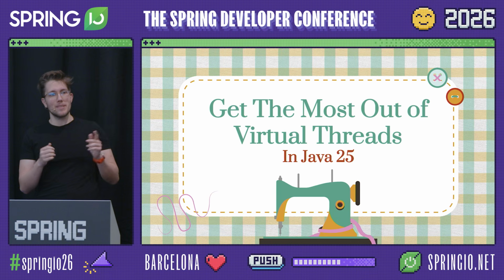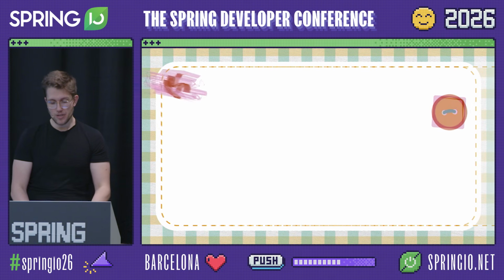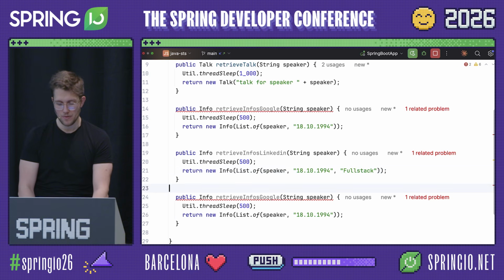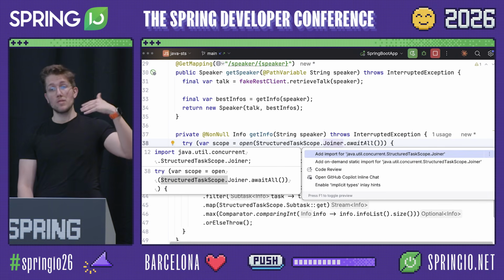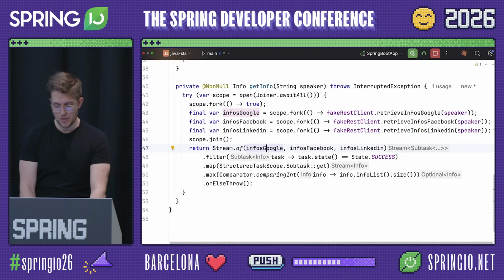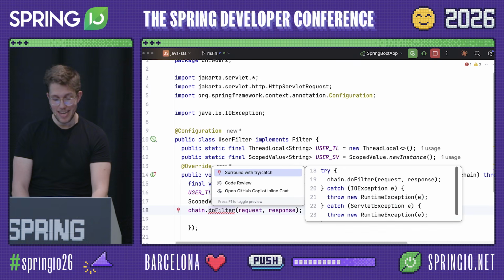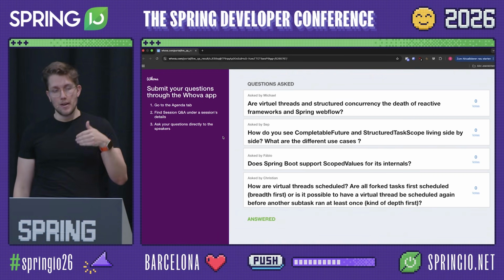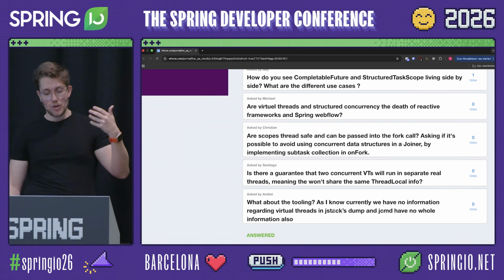Get The Most Out of Virtual Threads in Java 25 -A Deep Dive into the Latest Achievements of Virtual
Speaker: Christian Woerz

Structured Concurrency and ScopedValues are available as preview features since Java 21. But since then virtual threads and Structured concurrency have changed a lot and the small amount of remaining issues and shortcomings where finally fixed in Java 24 and Java 25.

To be able to get a deep understanding of how we can use them to their full potential, we will start with an empty Java application. In a live coding session, we will iteratively update it together to a fully functioning, concurrent web application by combining Virtual threads with StructuredTaskScope and ScopedValue.

During the process we will see why we should use ScopedValues instead of ThreadLocals when possible and how to build our own StructuredTaskScopes tailored to our needs with the latest features added by Java 25.

The goal of this talk is to provide to everyone who attends a deep understanding of how these new features work and how they can be used in a real life scenario.